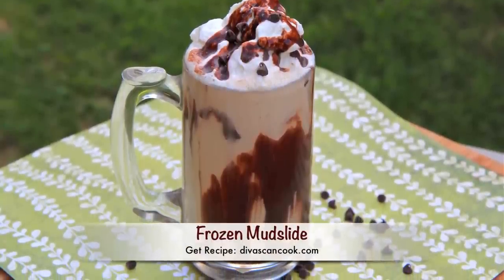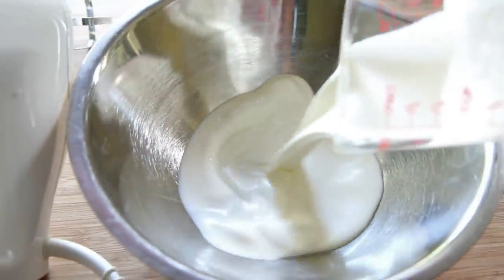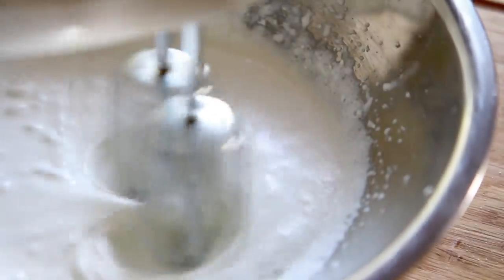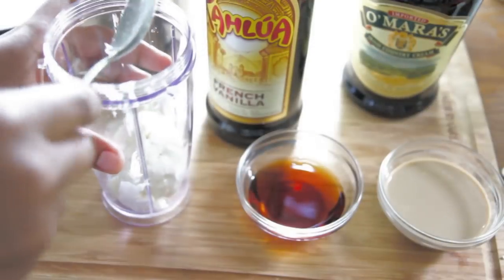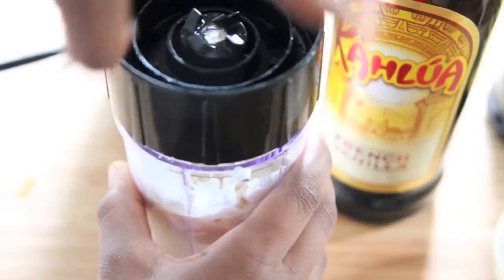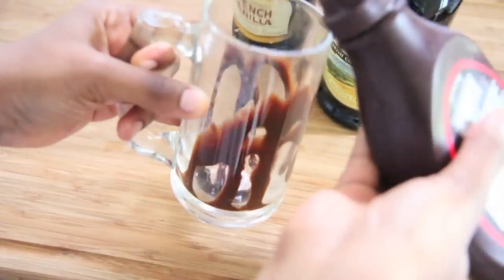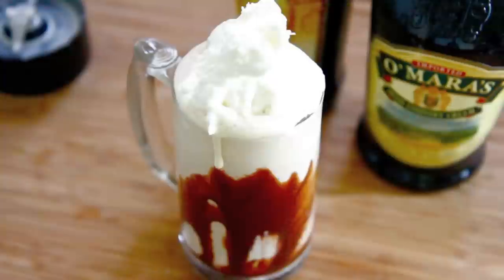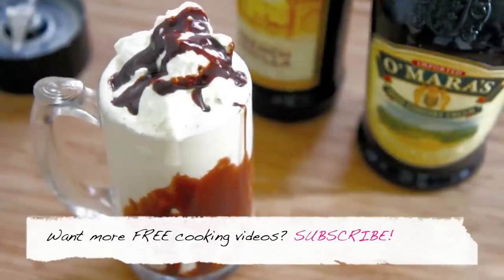Frozen Mudslide Recipe - The BEST after a long day!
I'm a huge fan of any kind of dessert cocktail and this frozen mudslide recipe is a personal fav! Sweet, creamy, cold and addictive. Using vanilla ice cream makes it super creamy and really cools you down on a hot day. Great to serve as a mini dessert after a BBQ or just when you want to relax after a long day!